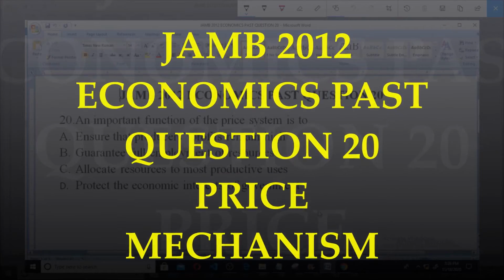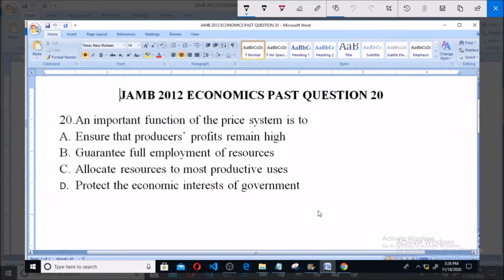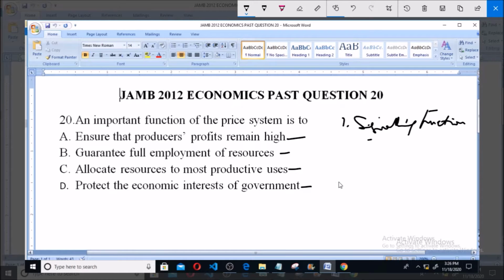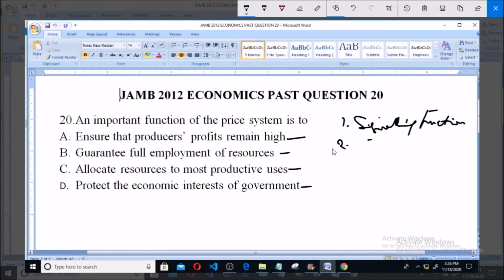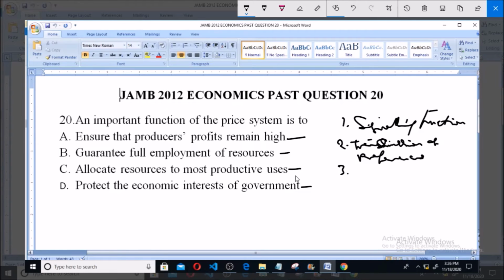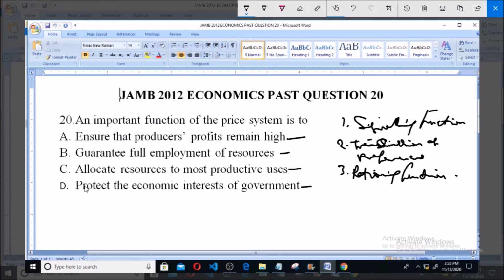JAMB 2012 ECONOMICS PAST QUESTION 30 PRICE MECHANISM